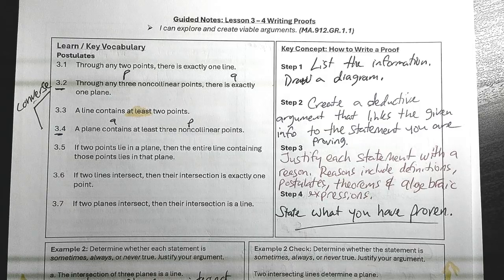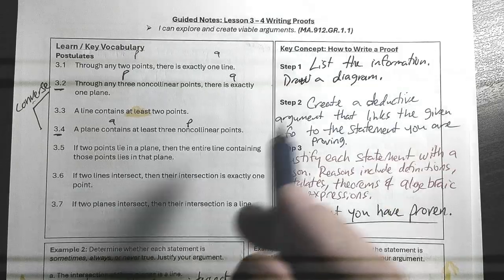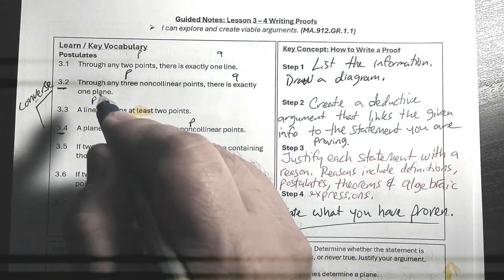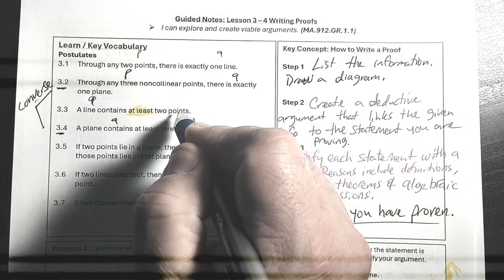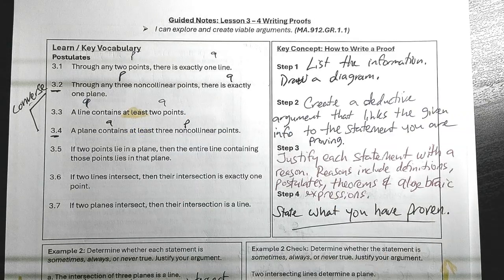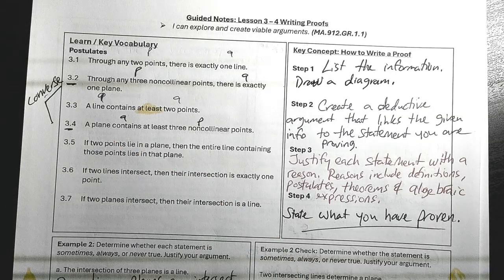Module 3-4 Writing Proofs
Module 3-4 Writing Proofs.  FCHS Geometry 25-26.  Introduction to writing proofs.